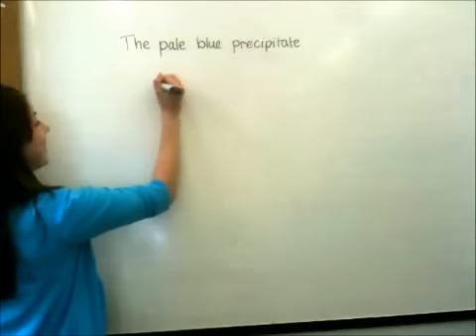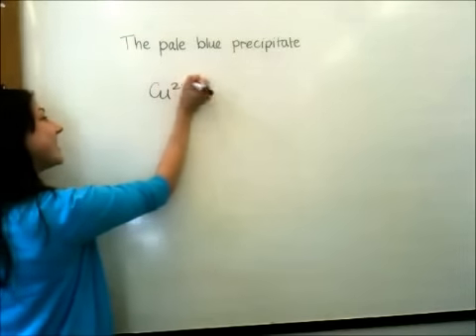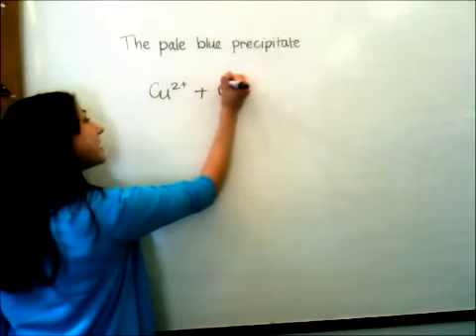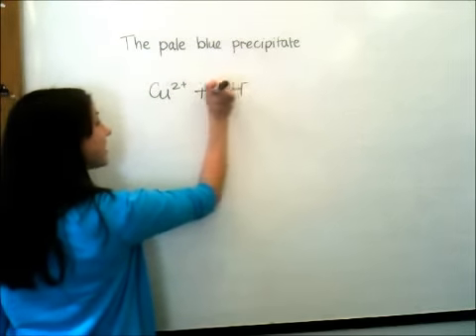ligand substitution transition element chemistry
Copper complex is substituted first with ammonia then with chloride ligands